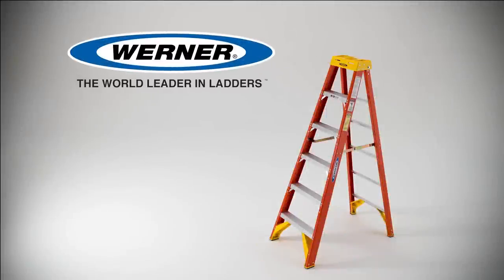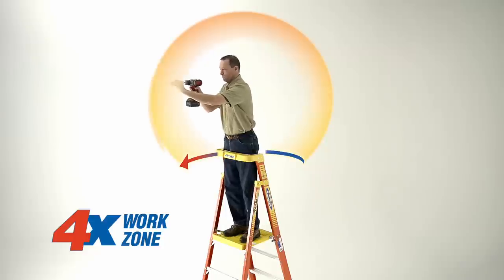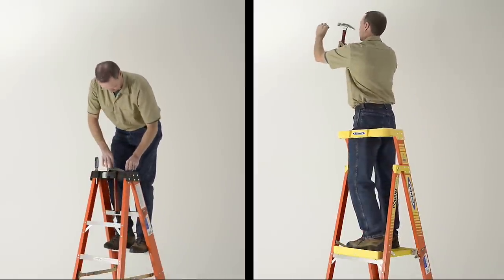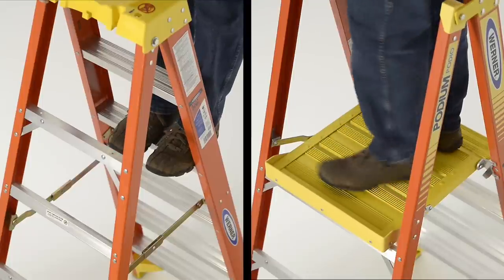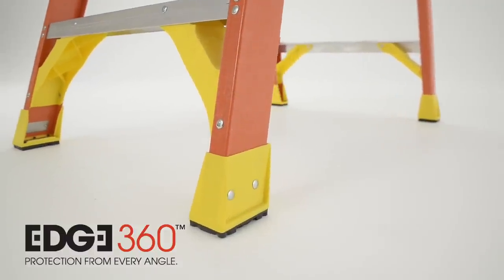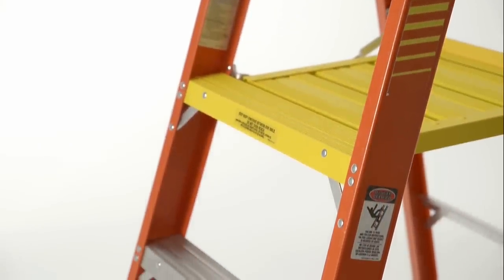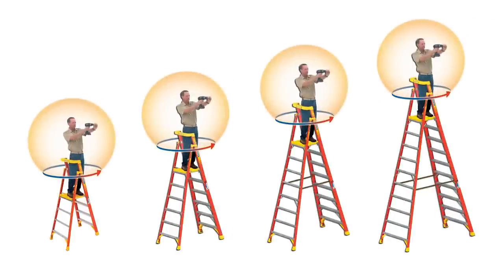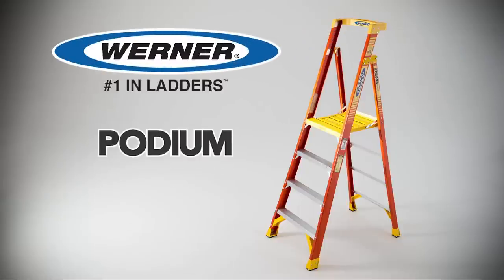Werner Ladder - PD6200 Series Podium Ladder Features & Benefits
The new Podium Ladder by Werner provides the user with 4X Work Zone to reach any direction, an extra-large platform for long-standing comfort, double riveted slip-resistant steps and EDGE360 provides protection from every angle at the bottom of the ladder.